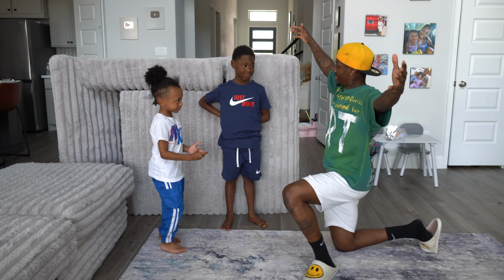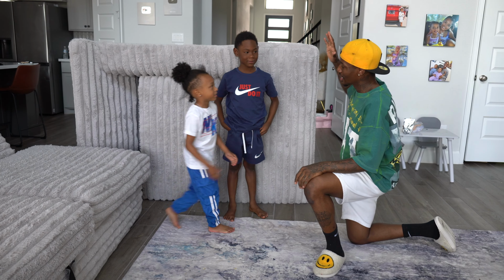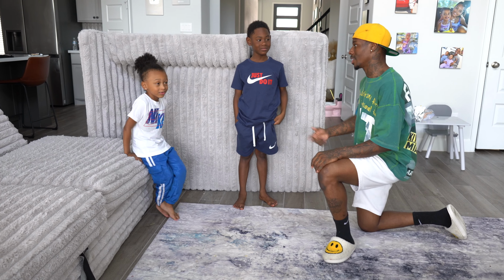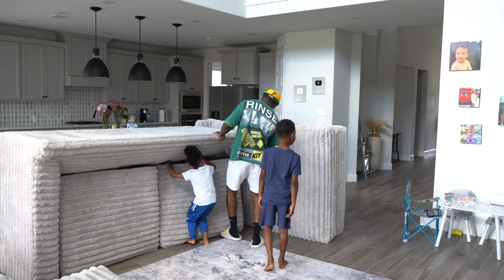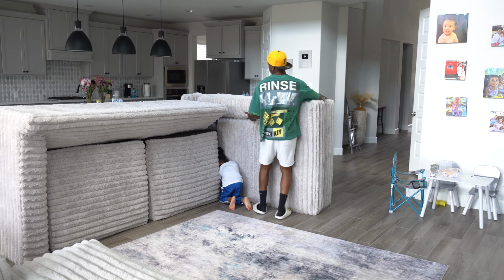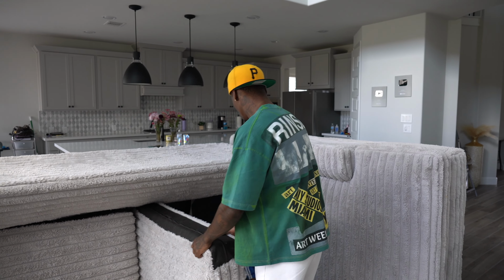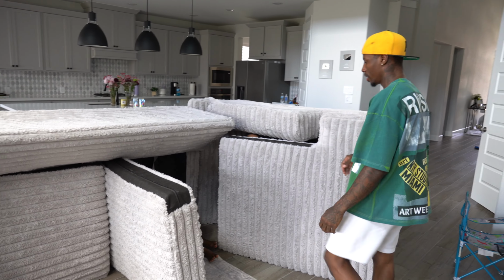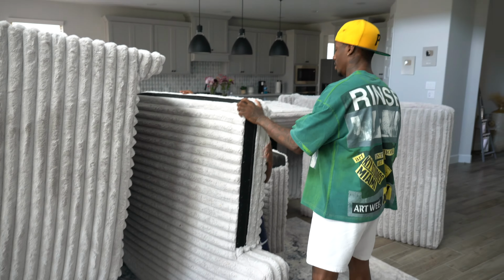JEALOUS Big Brother Gets MAD And DESTROYS his siblings FORT He INSTANTLY Regrets It!